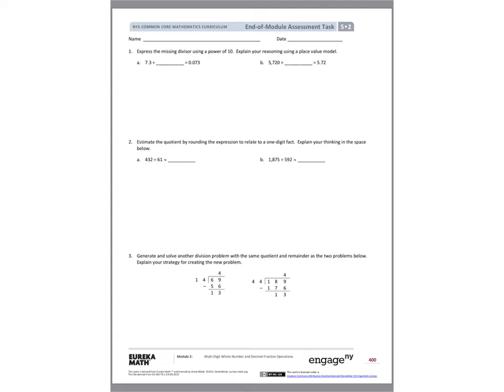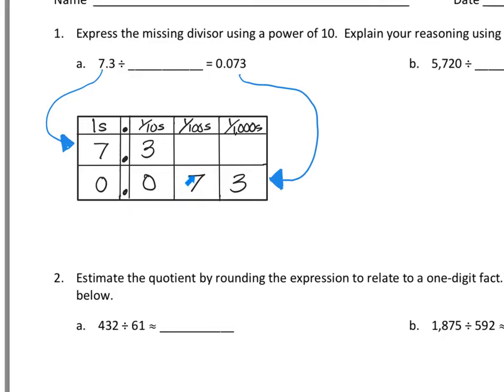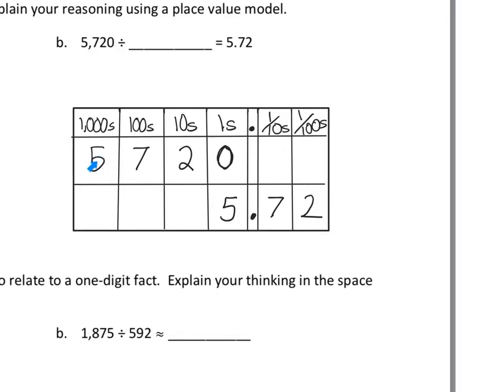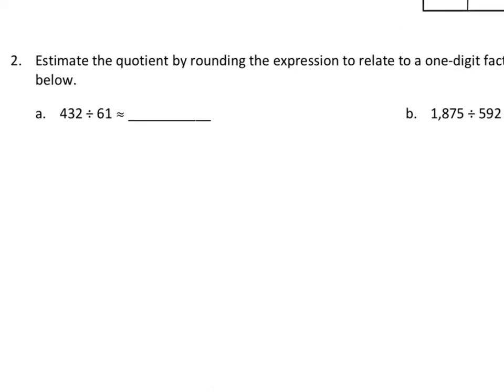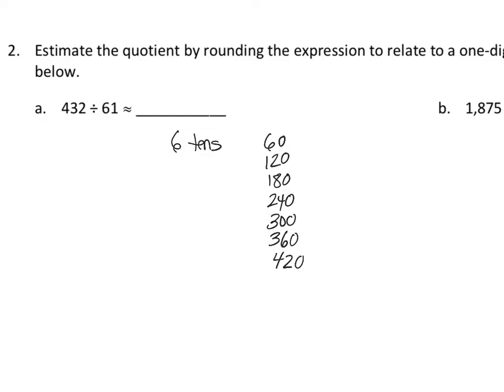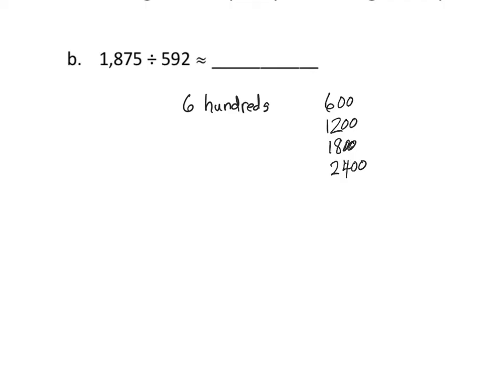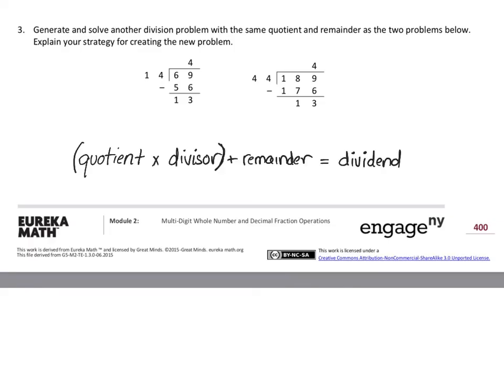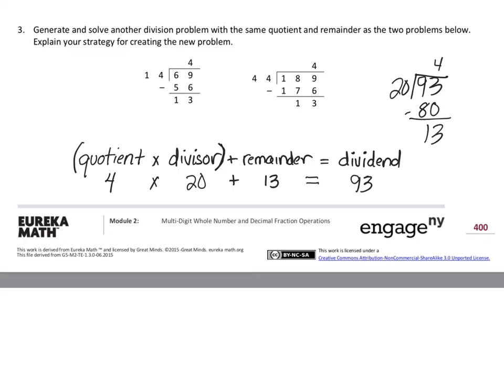Grade 5 Module 2 End of Module Assessment Review PART ONE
This is a review for Module 2 - End of the Module Assessment: a look-a-like test